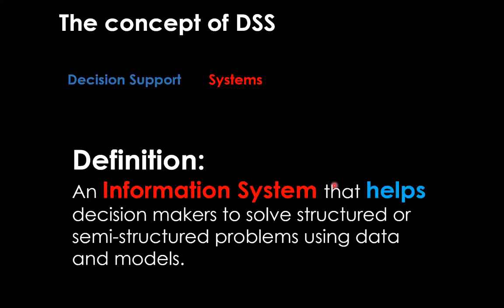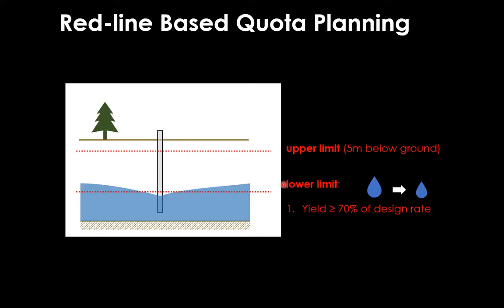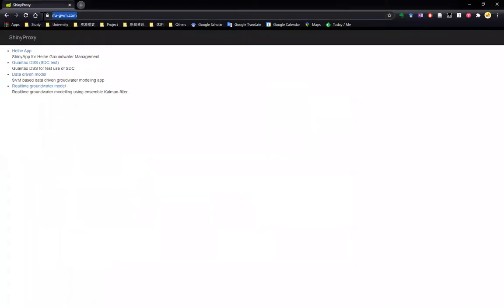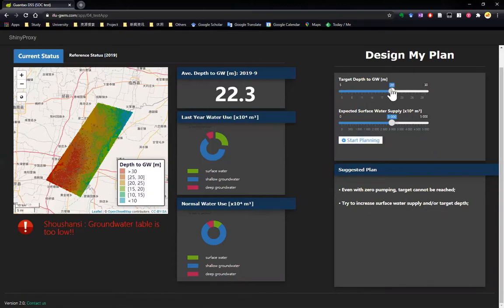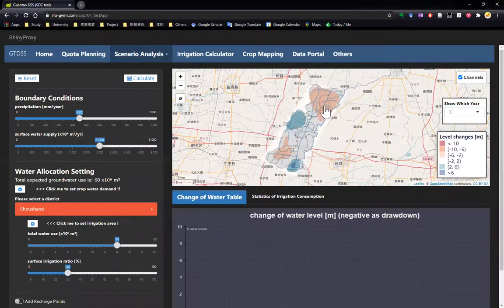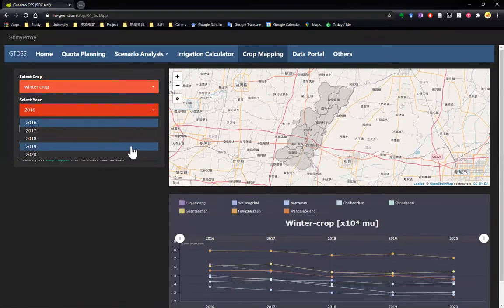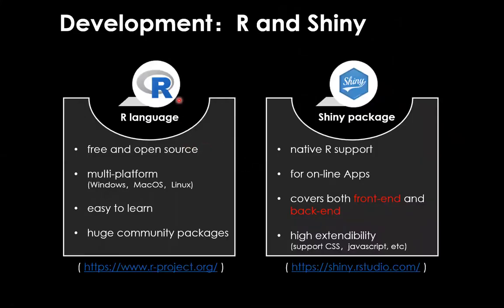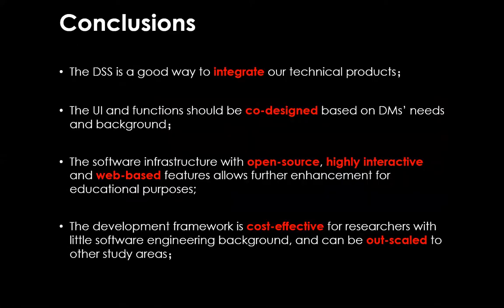Dr. Yu Li: Online Integrated Decision Support System for groundwater management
A decision support system (DSS) refers to a computer program designed for solving structured or semi-structured problems. It achieves decision support by processing various data using models/algorithms and producing refined information relevant to decision-making. DSSs have been widely used in many fields, including natural resource management. In this talk, Dr. Yu Li introduces a web-based DSS developed for sustainable groundwater management in Guantao, a typical county in the North China Plain facing over-pumping problems. The system integrates the technical tools developed in the China Groundwater Project, ranging from groundwater models, via the red-line based management concept to the remote-sensing based crop identification algorithm. The system aims at assisting staff of the local water bureau, who are not familiar with the use of expert tools. To facilitate their operations the system implements a user-friendly interface co-designed together with them. It uses an open-source based software framework. The talk will also touch on some technical details regarding tools and workflow used in developing such a system. This experience is particularly useful for environmental researchers who are not trained in software engineering but still opt for implementing a modern web-based DSS themselves.